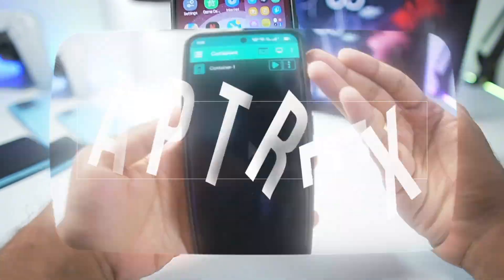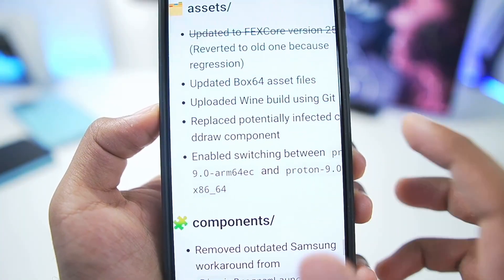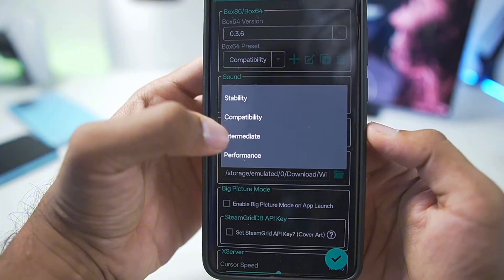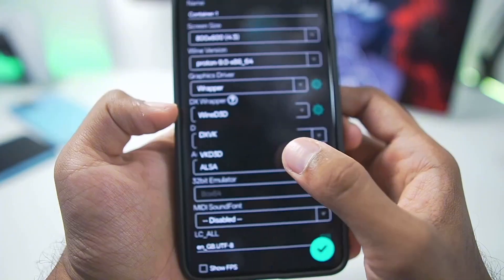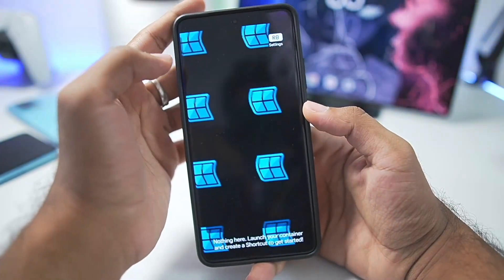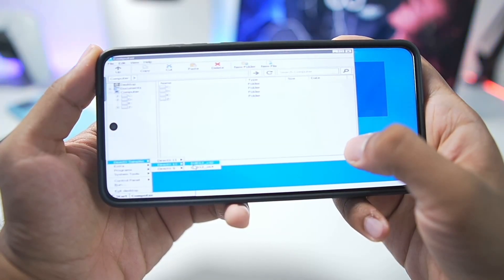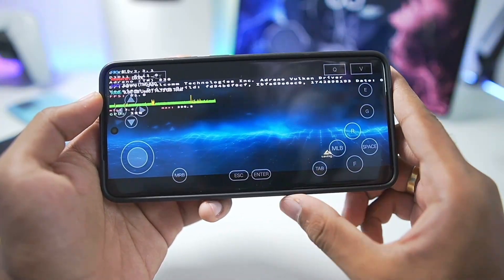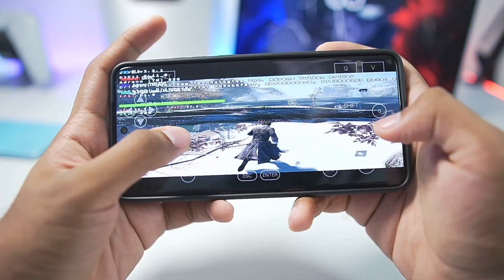🔥 WINLATOR BIONIC LUDASHI - NEW WINDOWS EMULATOR: SETUP/BEST SETTINGS/GAMEPLAY ANDROID!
🔥 WINLATOR BIONIC LUDASHI ANDROID - NEW WINDOWS EMULATOR: SETUP/BEST SETTINGS/GAMEPLAY!

Get the scoop on the new Winlator Bionic Ludashi Emulator For Android! Watch this video for the official setup, best settings, and gameplay tips for the best Windows emulator on Android.

• Winlator Ludashi Emulator
• Winlator Bionic Emulator
• Winlator Android Gameplay
• Winlator Android Update